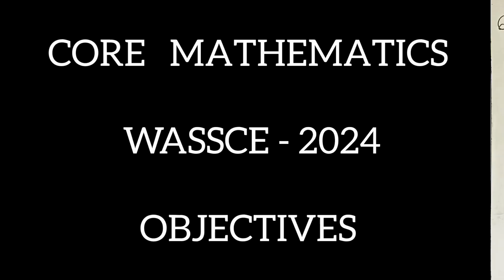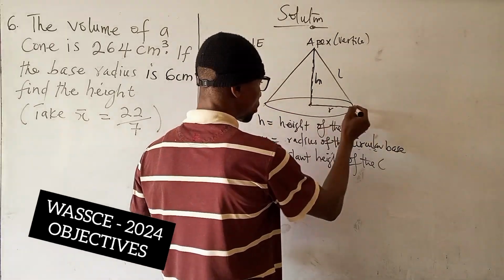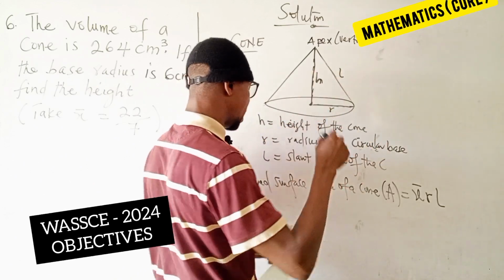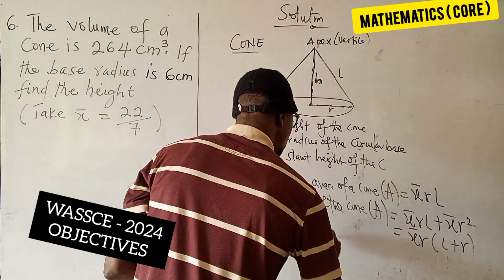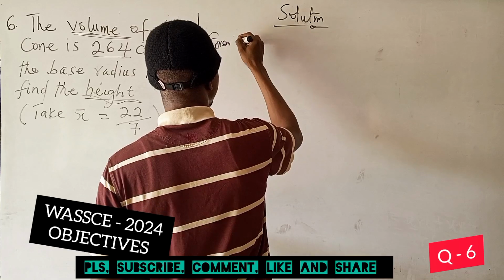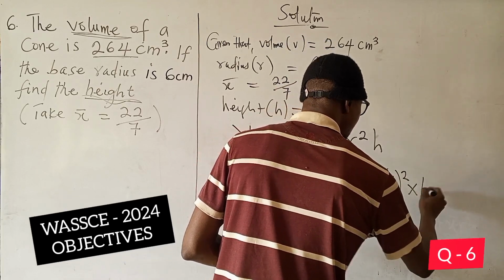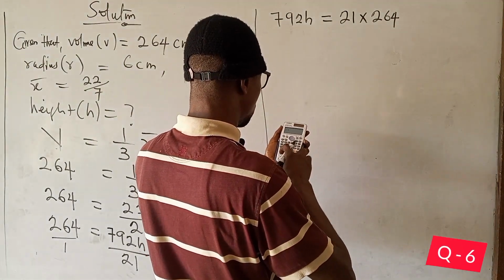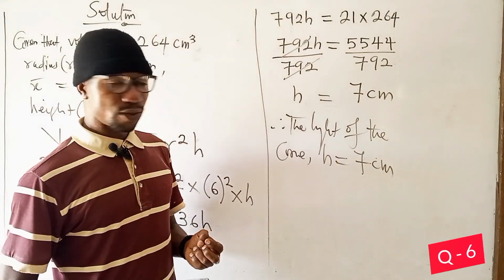CORE MATHEMATICS: WASSCE - 2024 ( OBJ- Q6)